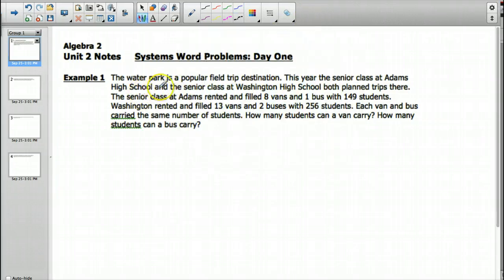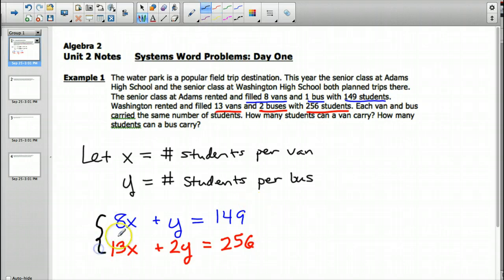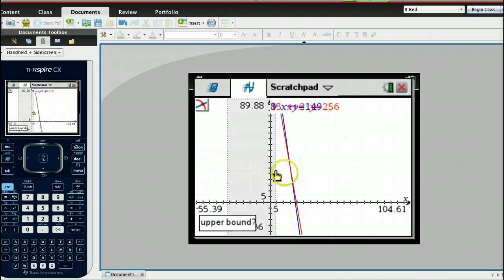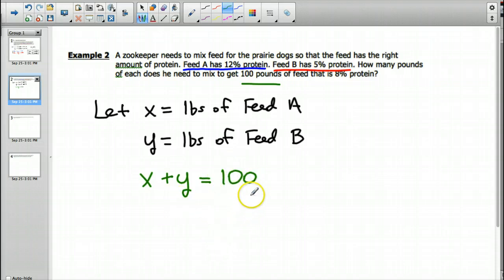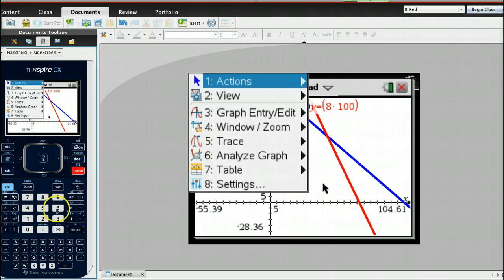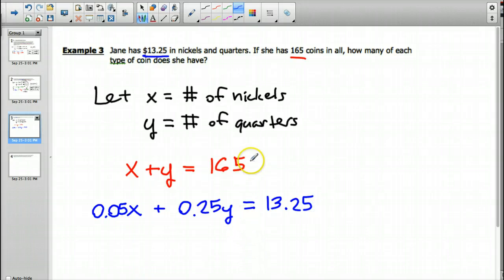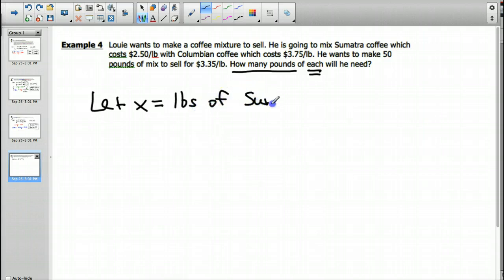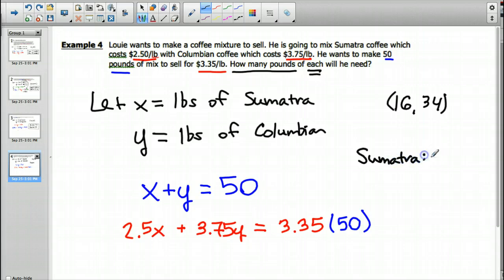2.6 Systems of Equations Applications